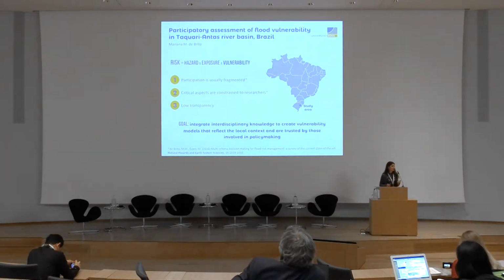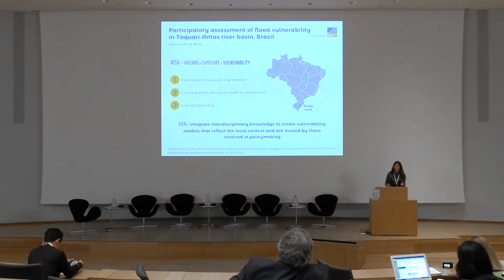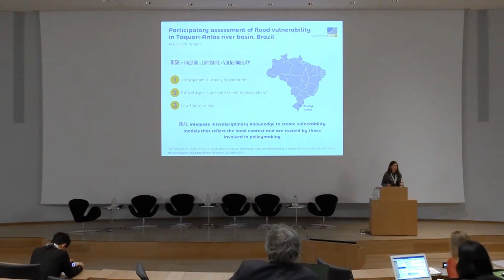Brito_A participatory multi-criteria approach for flood vulnerability assessment: ...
Brito_A participatory multi-criteria approach for flood vulnerability assessment: a case study in Taquari-Antas Basin, southern Brazil